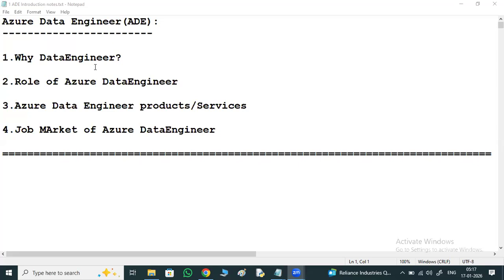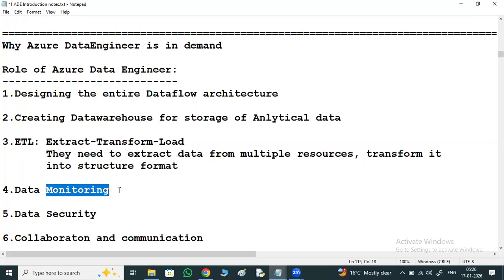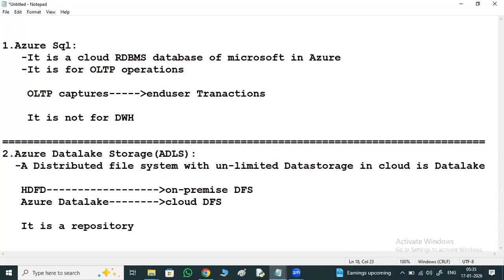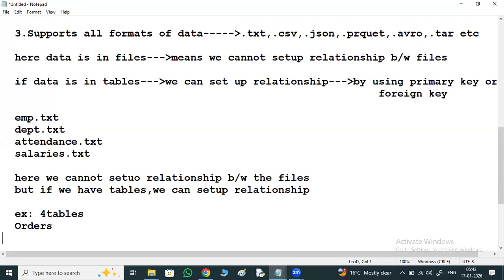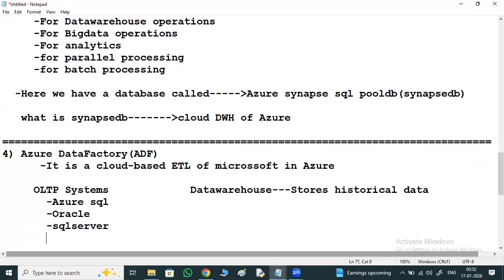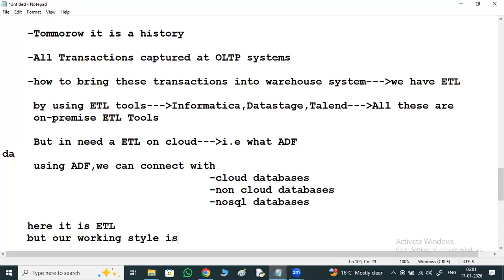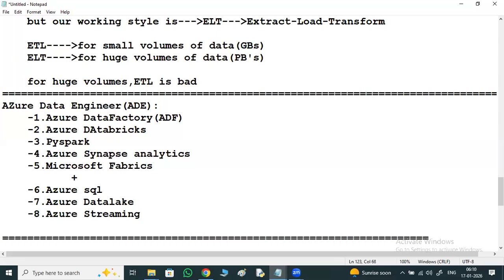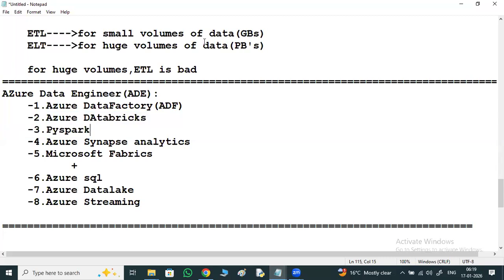AZURE DATA ENGINEERING with MICROSOFT FABRIC ANALYTICS tutorials || by Mr. N. Vijay Sunder Sagar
AZURE DATA ENGINEERING with MICROSOFT FABRIC ANALYTICS (ADF + ADB with PYSPARK + SYNAPSE ANALYTICS) tutorials || Demo - 2 || by Mr. N. Vijay Sunder Sagar On 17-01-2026 @5AM (IST)
java python
python
Learn Python
Python Tutorial